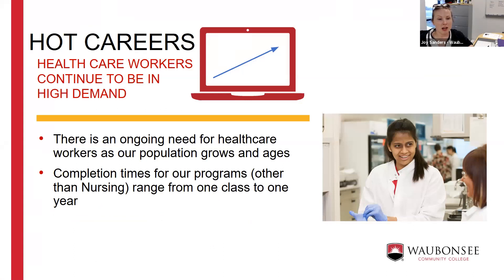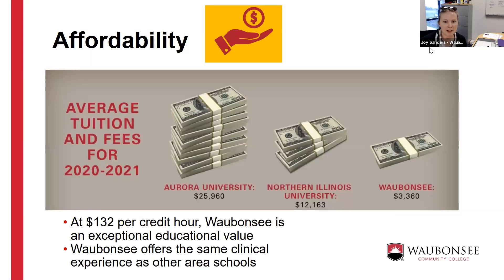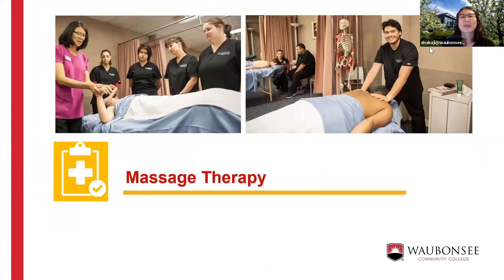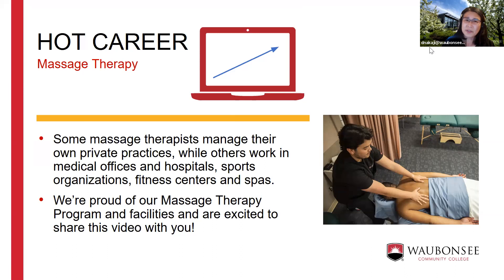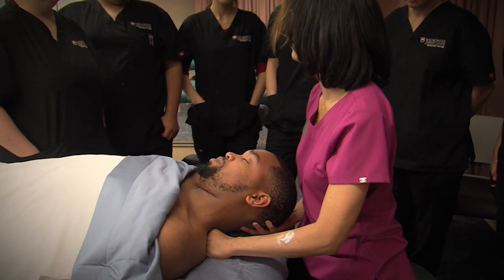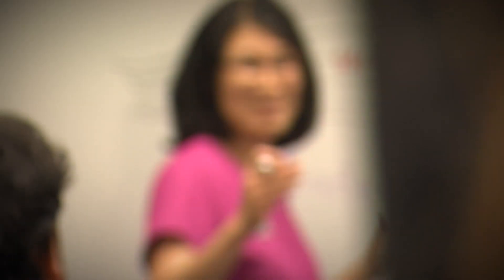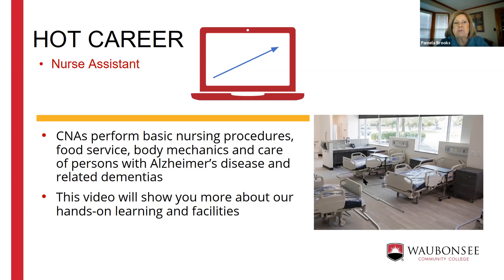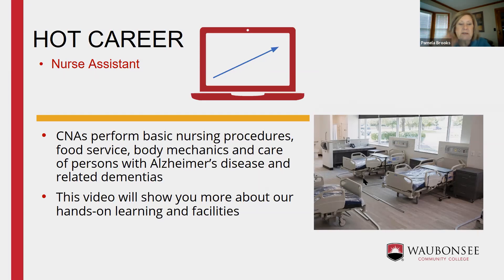Virtual Information Session: Health Care | Waubonsee Community College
Health Care workers continue to be in high demand, and we offer many programs in addition to Nursing, with completion times ranging from one class to one year. These include Phlebotomy, Massage Therapy, Medical Assistant, and CNA. ℹ️